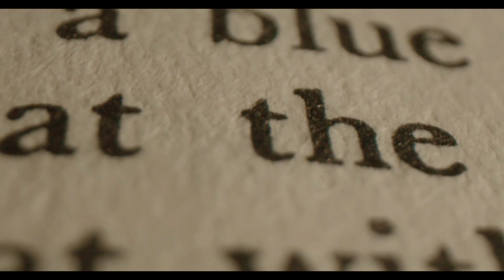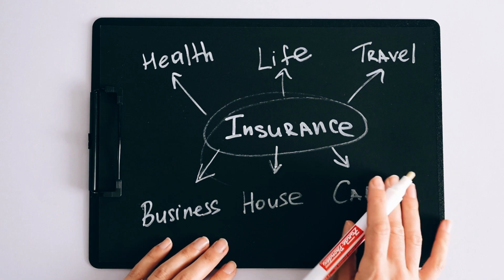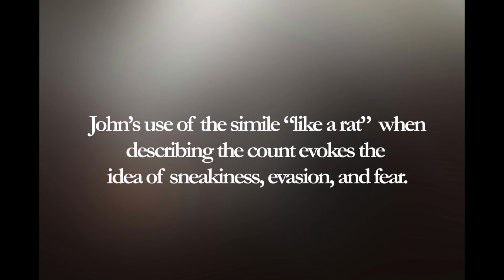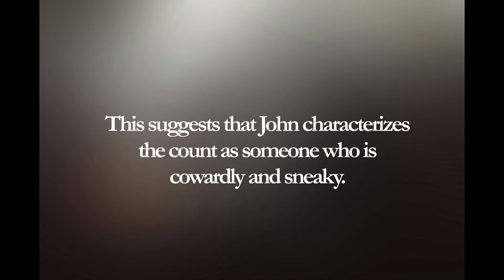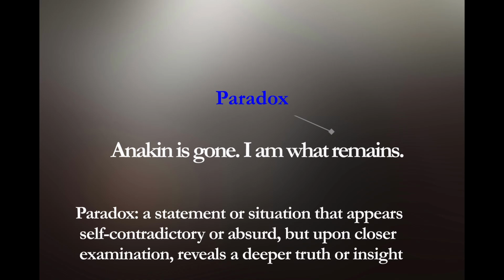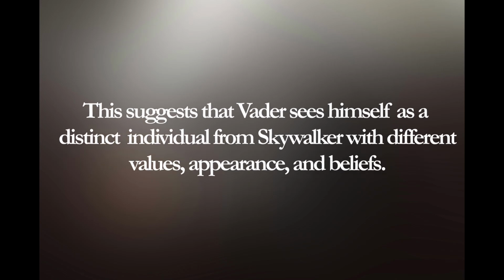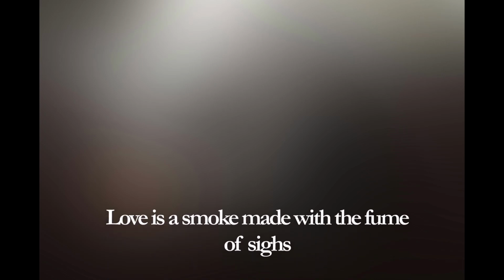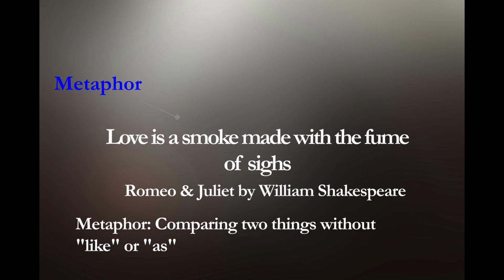Become the Sherlock Holmes of Your English Class | Full Mastery Course | Episode 2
🎯 LEVEL UP Your Literary Analysis Skills! Master the Broader Inference technique that builds on Episode 1's foundation. This step-by-step tutorial shows you exactly how to create deeper, more sophisticated analysis that gets results!

✅ You'll Learn How To:

Build powerful inferences that stack on top of each other
Use the "Far From" contrast method for profound insights
Analyze characters with context-dependent reasoning
Apply proven templates that work every time
Practice with real examples until it clicks

🚀 Perfect Tutorial For:
English students ready to move beyond basic analysis and impress teachers/examiners
⏰ Quick Navigation:
0:00 - Introduction
1:22 - The Broader Inference
4:49 - Advanced Tip: "The Far From" Contrast
6:43 - Practice Problem 1
10:02 - Practice Problem 2

🎓 This is Episode 2 of my Complete English Mastery Course

💡 Pro Tip: The broader inference is context-dependent - pay attention to my examples!

👍 SMASH LIKE if this tutorial helped you level up!

💬 DROP A COMMENT: What's your biggest analysis challenge?